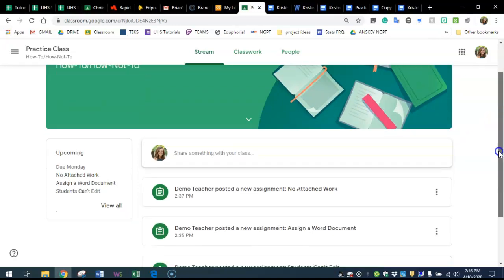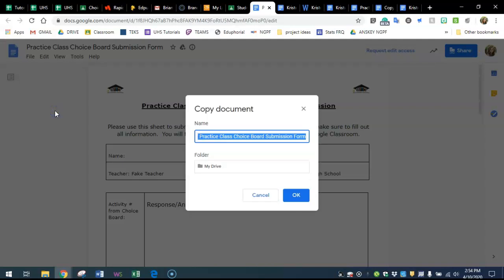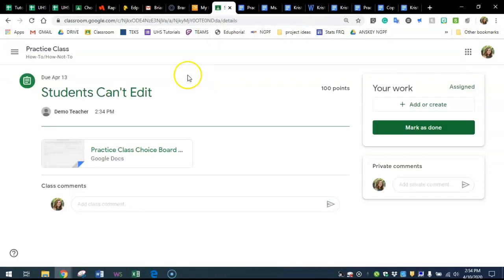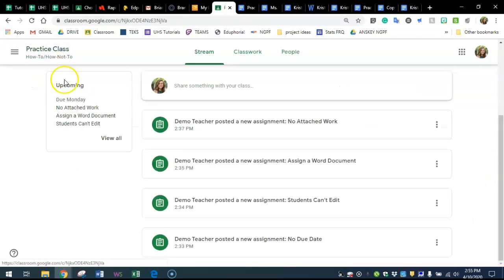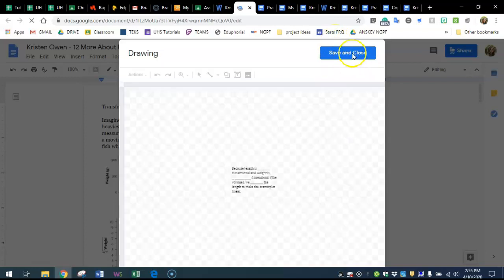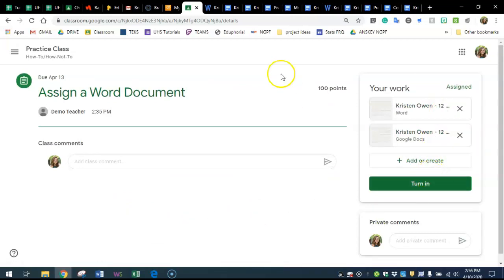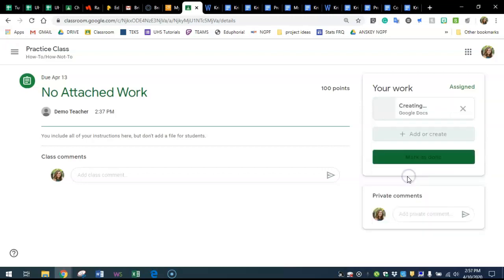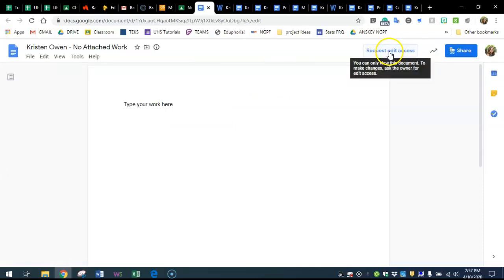Having problems in Google Classroom?